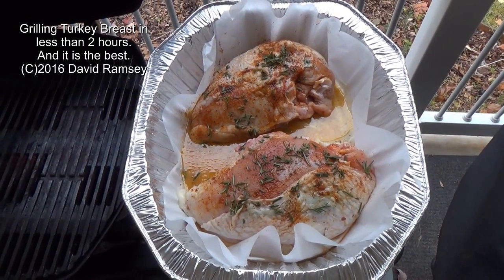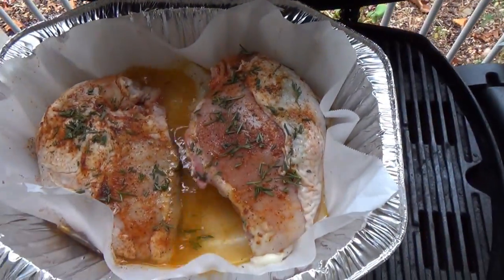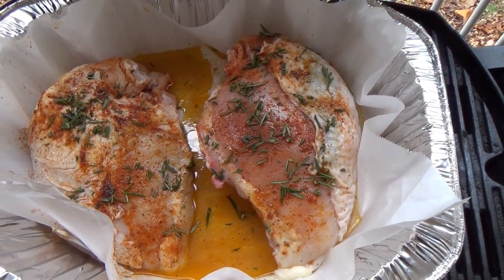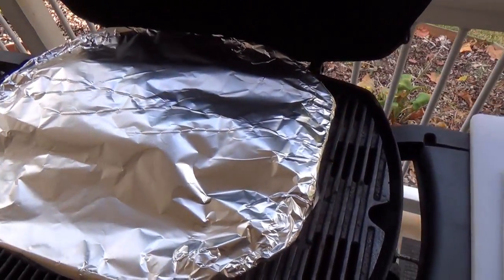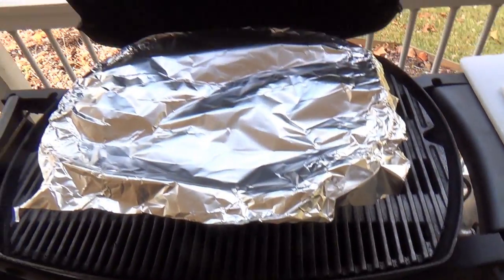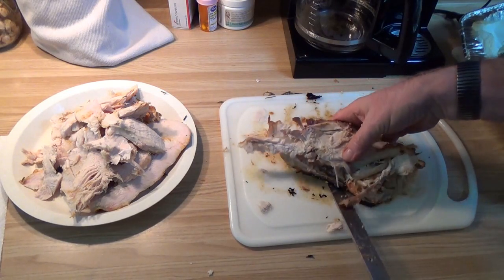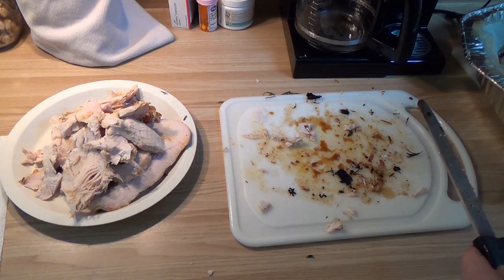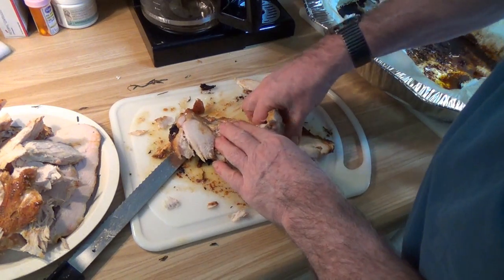Grilling Turkey Breast, Quick and easy Thanksgiving bird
Thanksgiving doesn't have to just be the 'big bird'. Maybe you only like the breast, of there are not enough of you to do the big bird. No time? Here is how to have a great grilled turkey breast ready to enjoy in a couple of hours. Great year round.